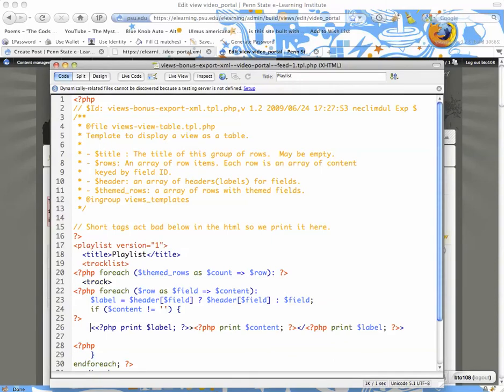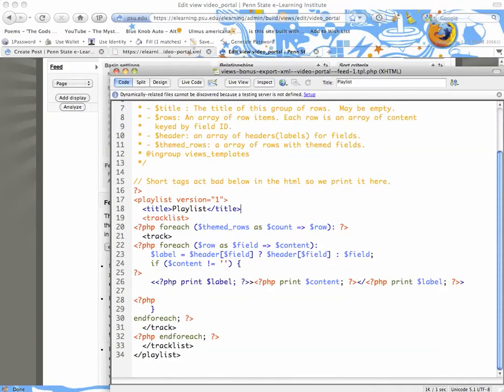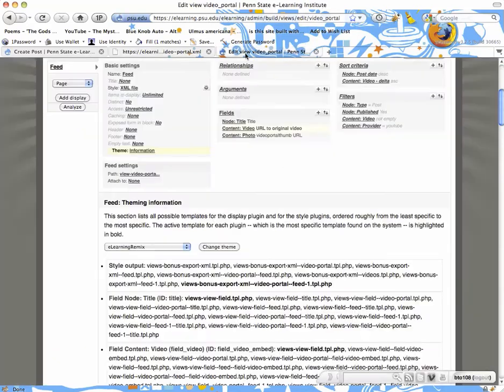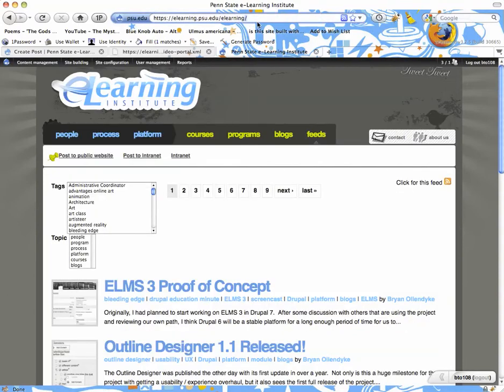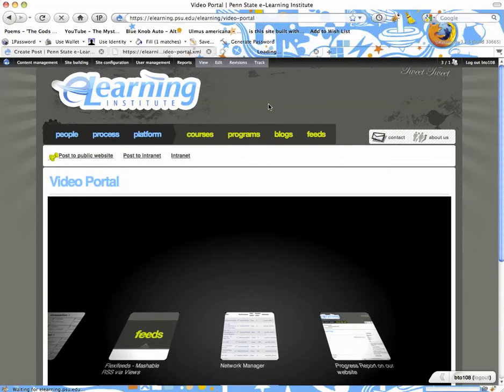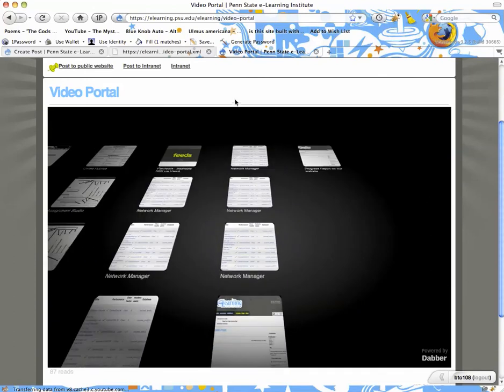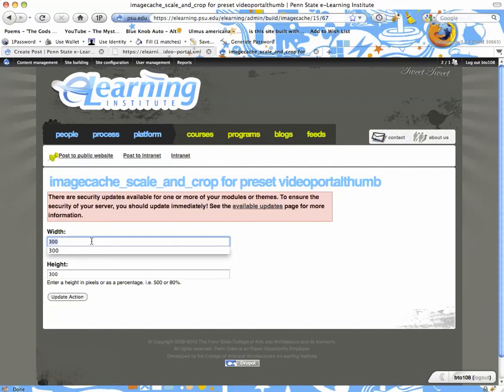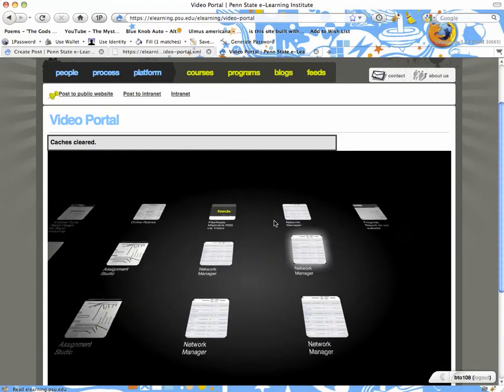Drupal Video Portal part 3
This tutorial will show you how you can use Drupal, the jwplayer and some glue modules to create playlists on the fly.  Views will play nicely with the jwplayer playlist specification with a little help.  for more details.